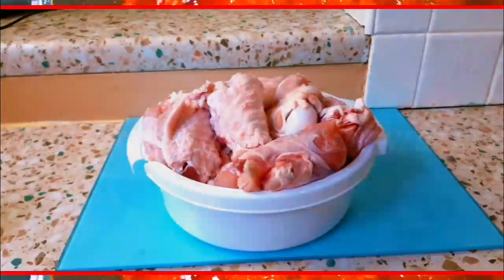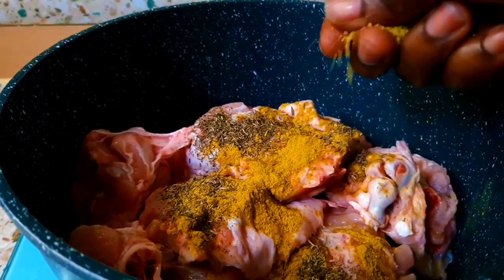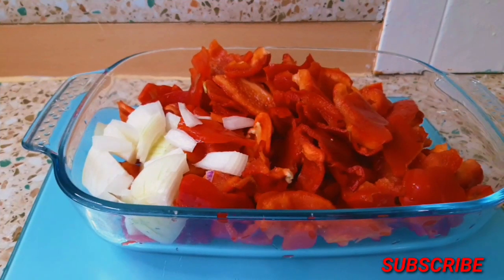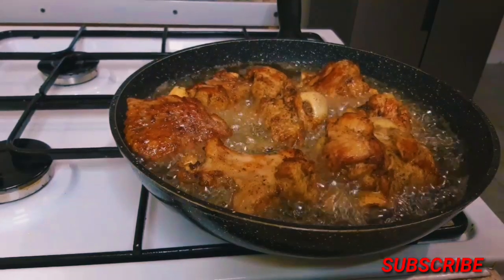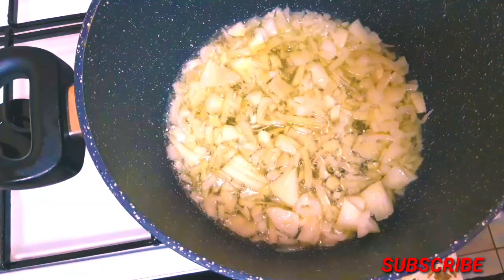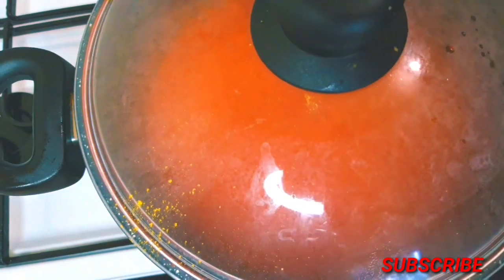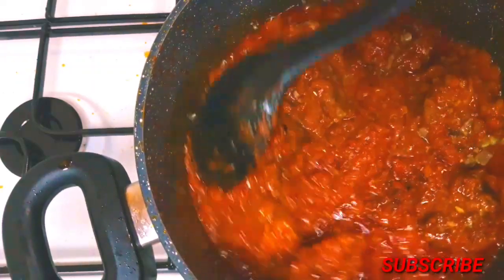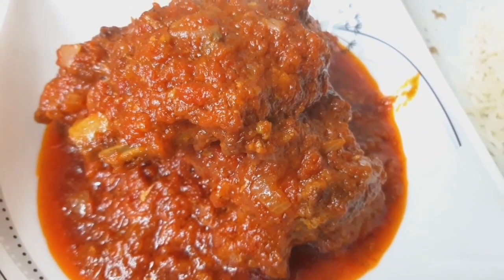HOW TO MAKE TURKEY STEW NO TOMATOES/RED BELL PEPPER SAUCE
Hello lovies hope you are doing great